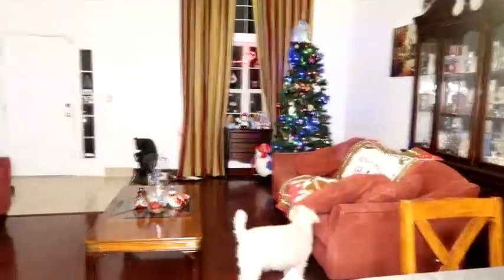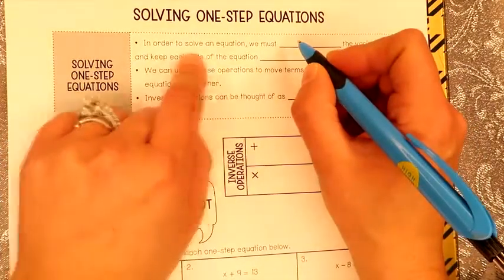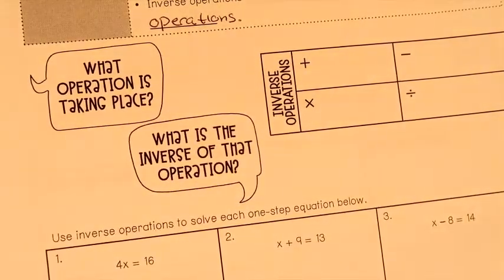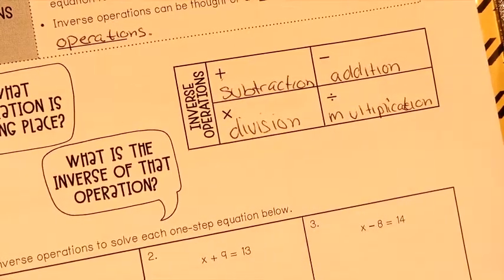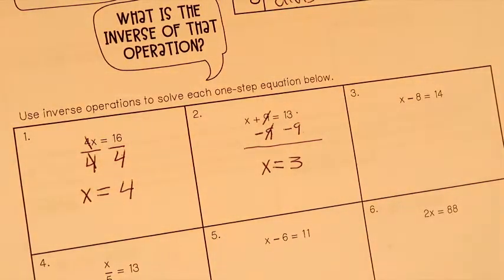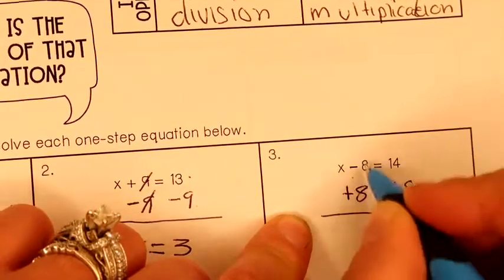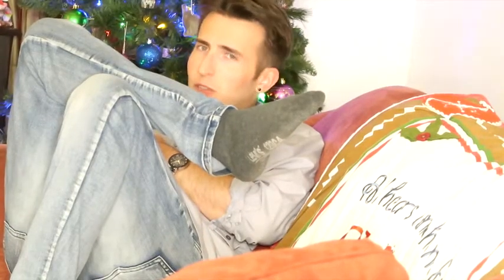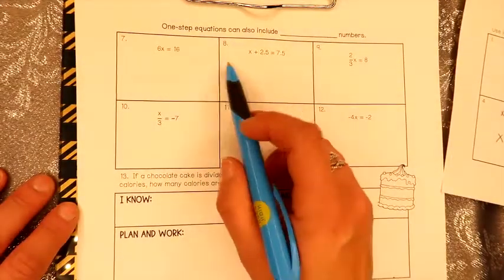Solving One step Equations Part one